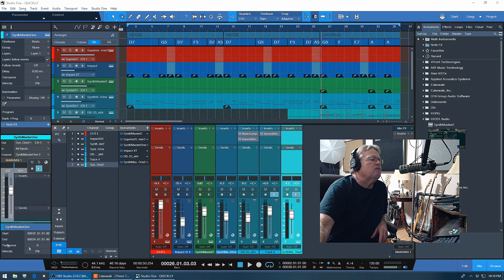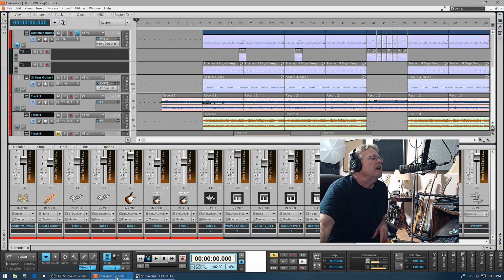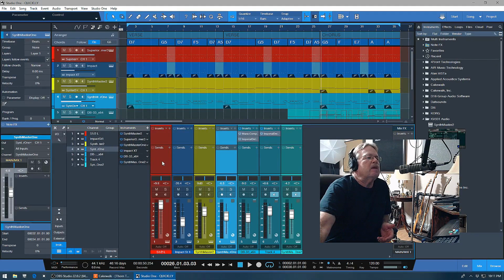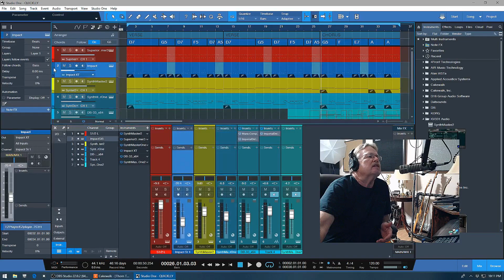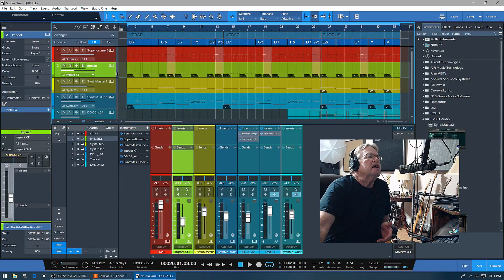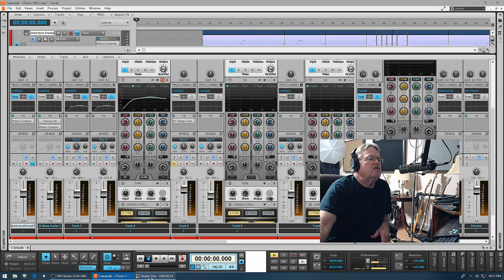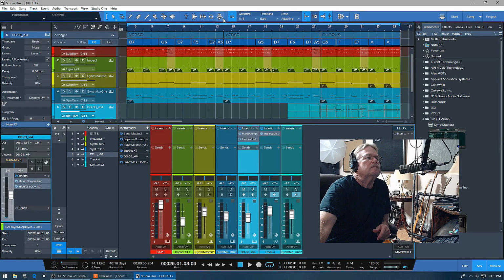Cakewalk (SPlat) to PreSonus S1. Time to switch back?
I switched from Cakewalk to Presonus, when Gibson "gave up the ship" in the fall of 2017, with Sonar Platinum.  Now that Cakewalk Sonar has been revived (Cakewalk by Bandlab), will I go back to Cakewalk, after my brief stint with PreSonus?   The video explains some of my reasoning.